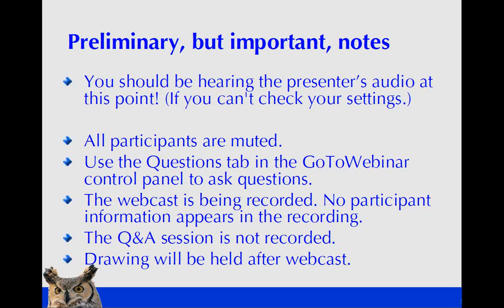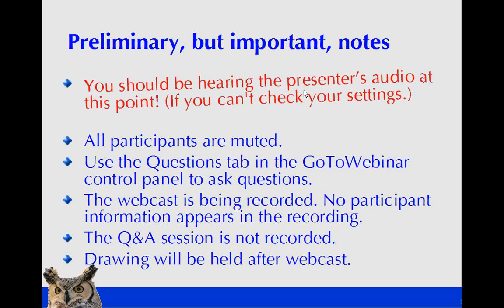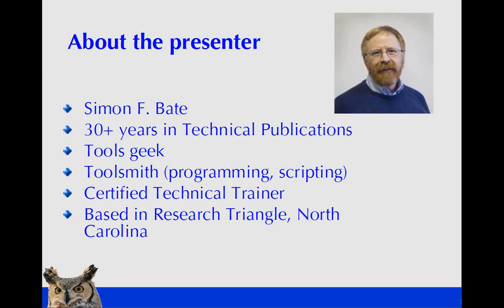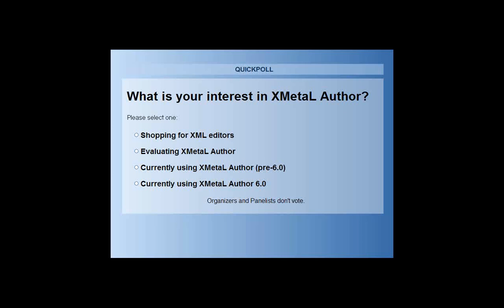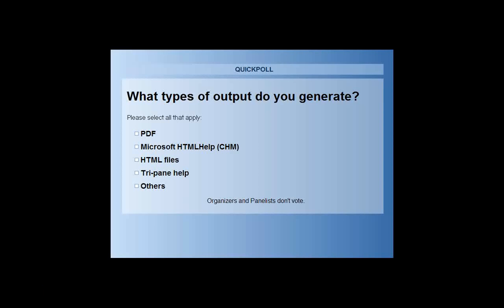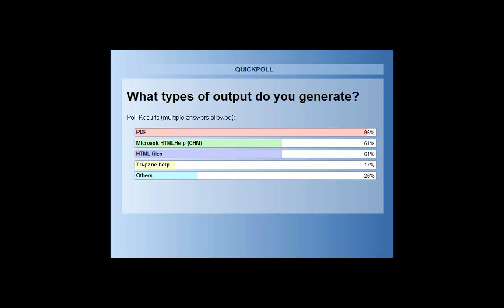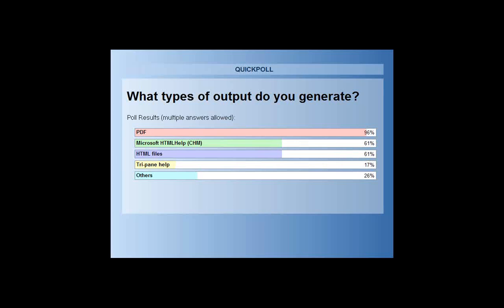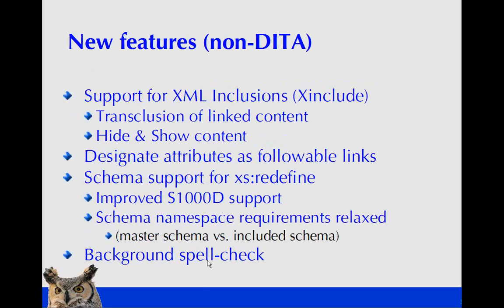XMetaL 6 Overview part 1 of 7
JustSystems XMetaL 6.0 adds a handful of new features for DITA users. The most interesting addition is a tripane Help output format (which JustSystems calls "WebHelp").  The main focus of this webcast is on customizing the appearance of WebHelp.  The topics include:
modifying navigation panes, changing fonts, and adding footers and headers.